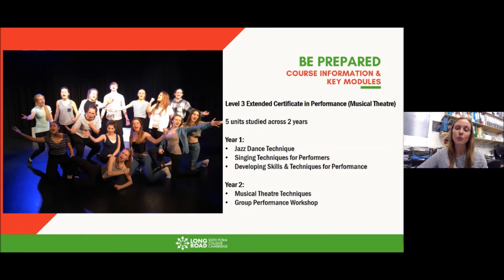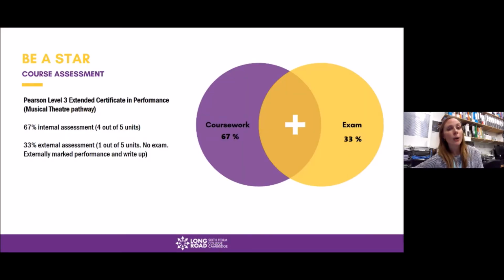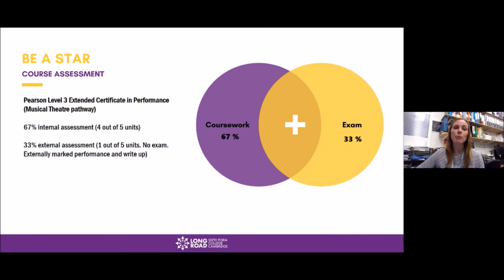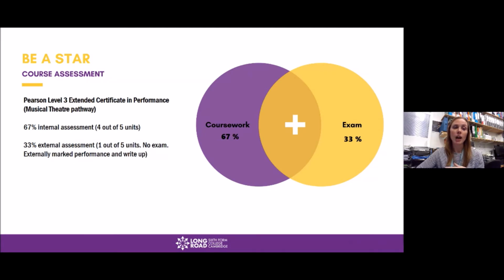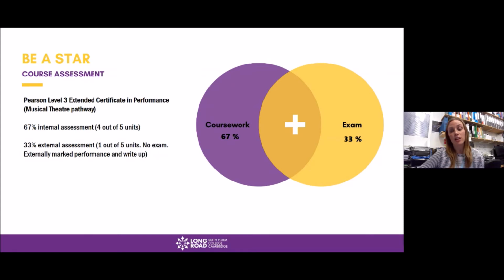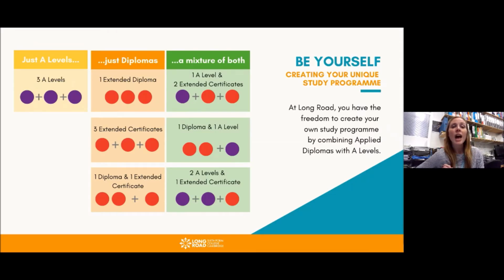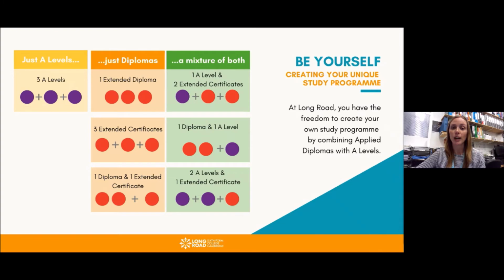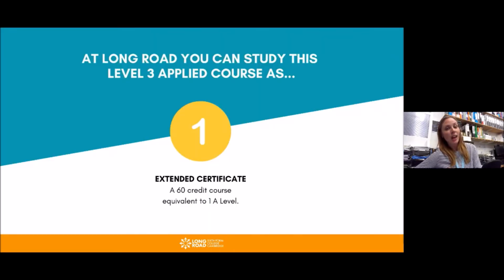Musical Theatre Level 3 Applied Course